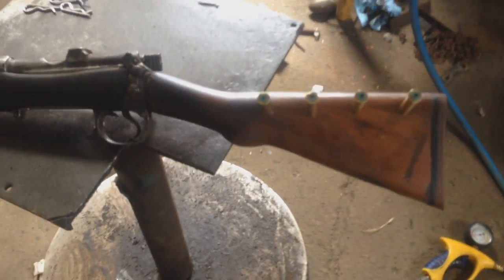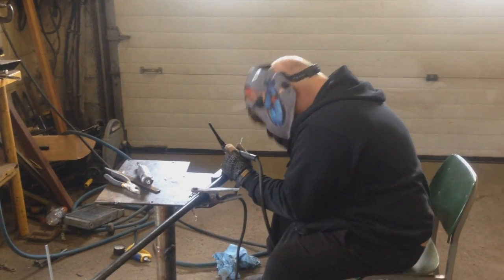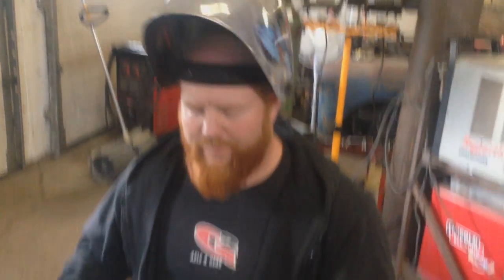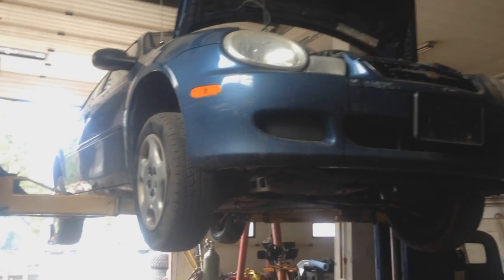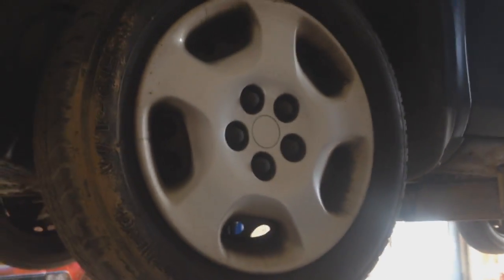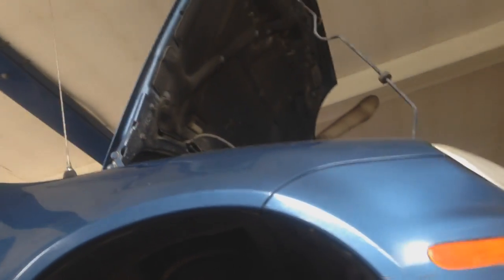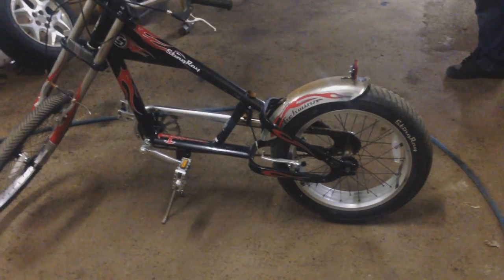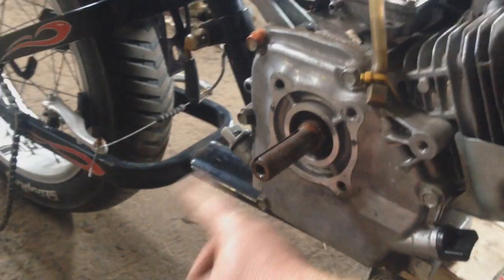303 and 12 gauge Gun Rack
making coat racks out of old guns. basics of stripping a car. the old farm truck